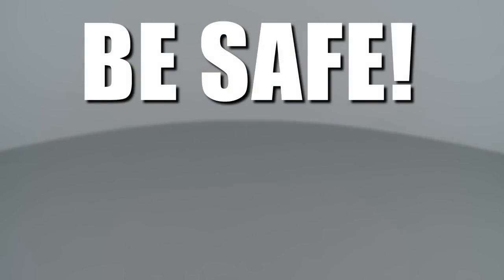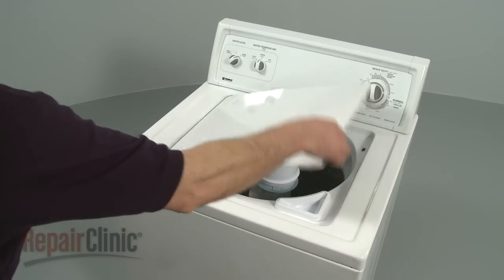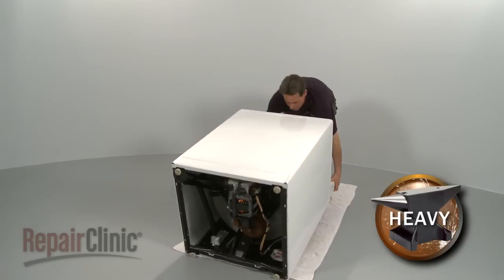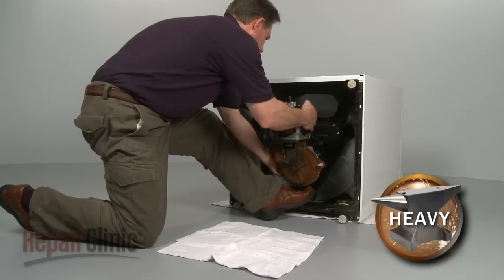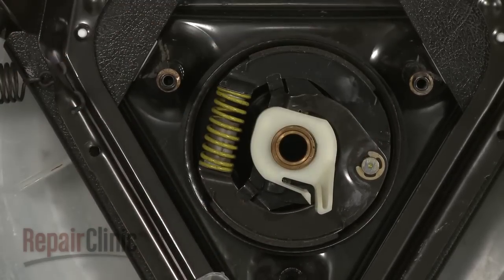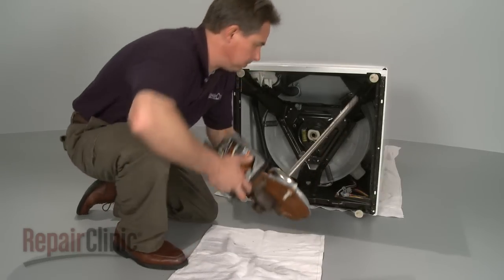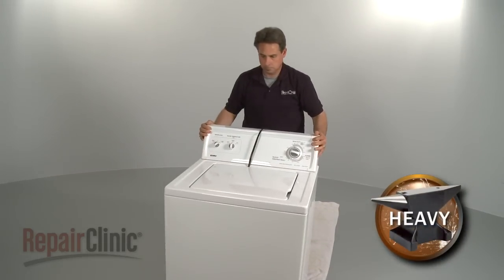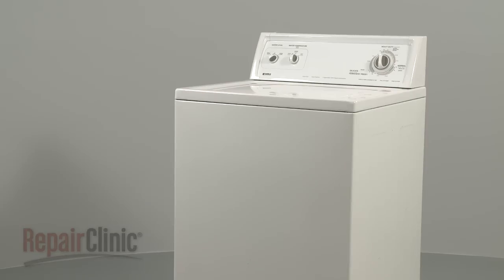Whirlpool/Kenmore Washer Clutch Band Kit Replacement #285790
This video provides step-by-step repair instructions for replacing the clutch band and lining kit on a Whirlpool/Kenmore top-loading washing machine. The most common reason for replacing the clutch band kit is when the washer won't spin.

All of the information for this clutch band and lining kit replacement video is applicable to the following brands:
Whirlpool, Kenmore, KitchenAid, Roper, Maytag, Estate, Inglis, Crosley, Amana, Admiral

Tools needed: flathead screwdriver, Phillips head screwdriver, pliers, putty knife. 7/16th socket, hex socket